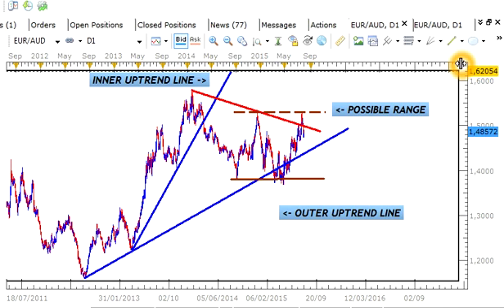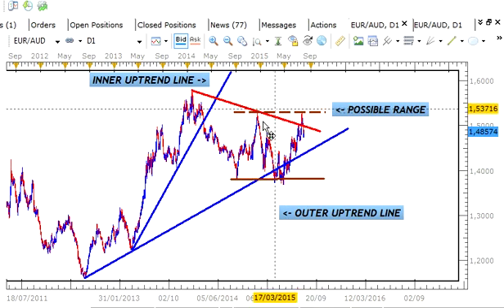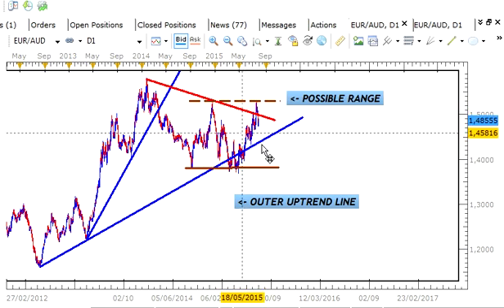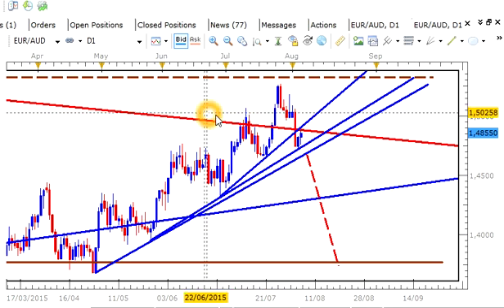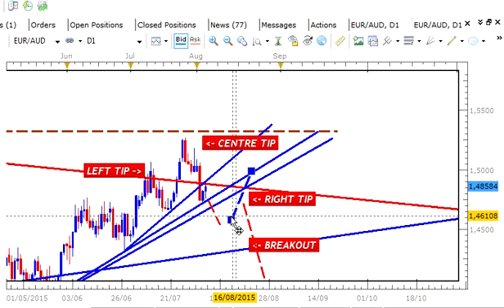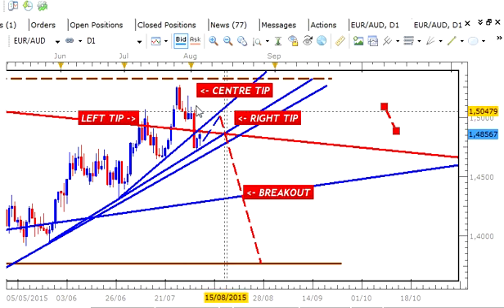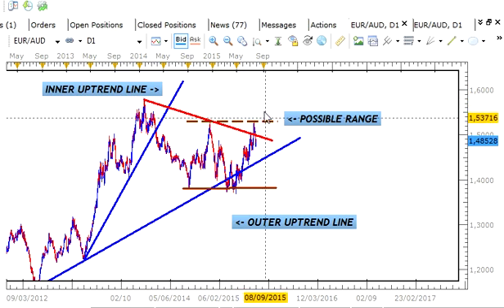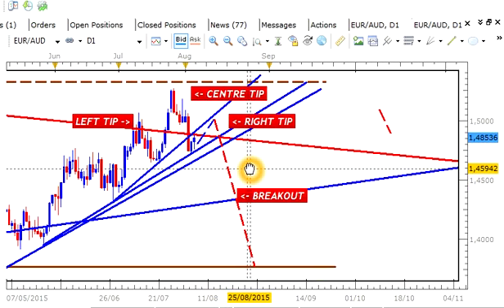EURO AUD - BEAR CROWN SETUP IN THE MAKING - AUGUST 6, 2015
It looks like yet another Bear Crown / Head & Shoulders Formation in the making. As this pair  continues to form a Range Setup, a break of the Uptrend Lines is all that is now needed with a Bear Crown Breakout.